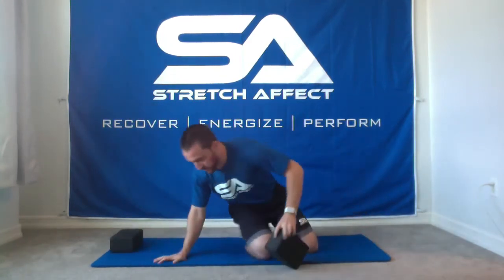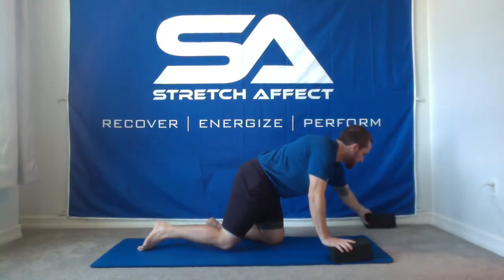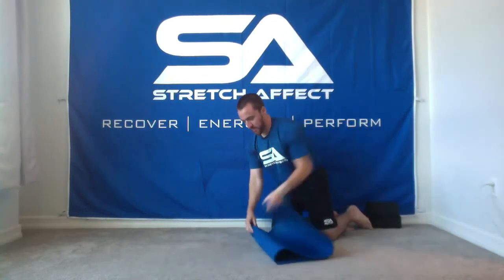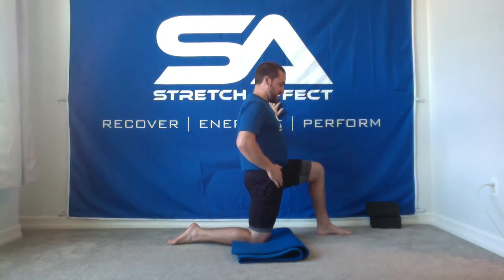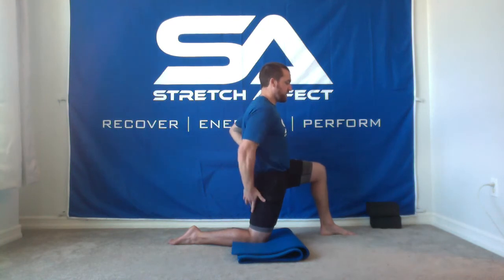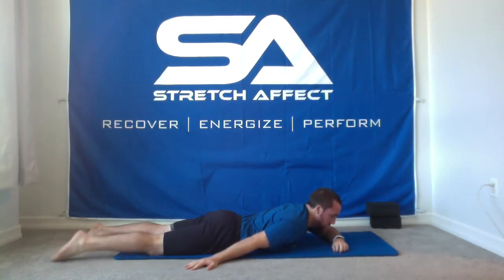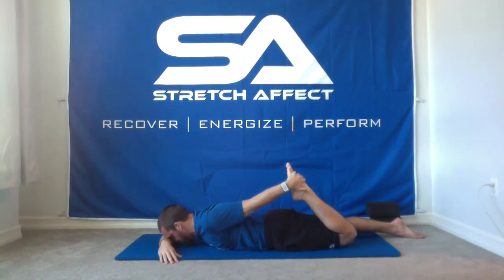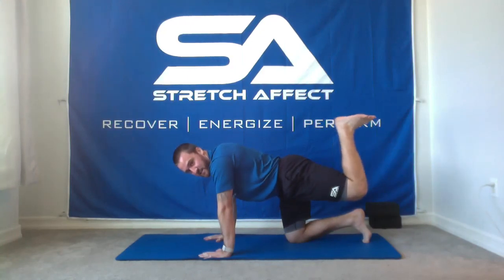Hip Extension Kinstretch Class #2 30min